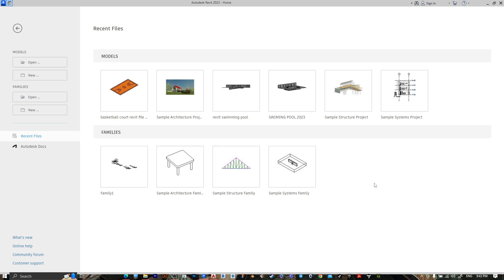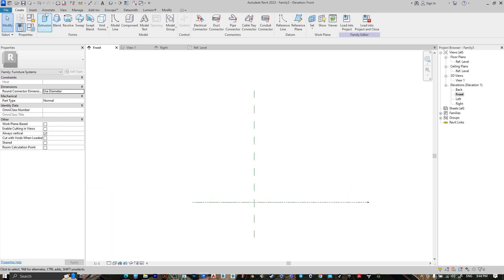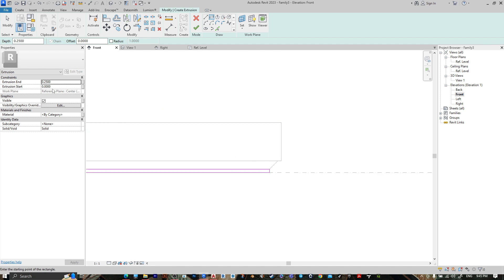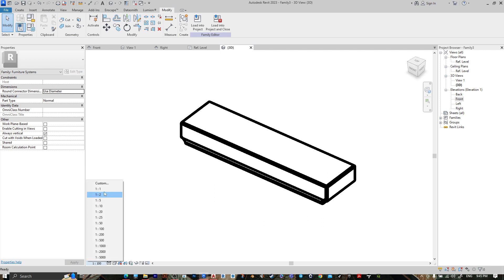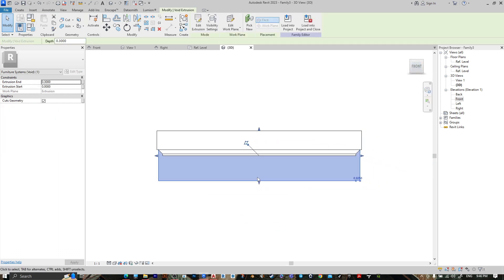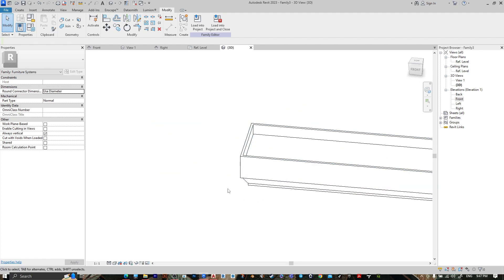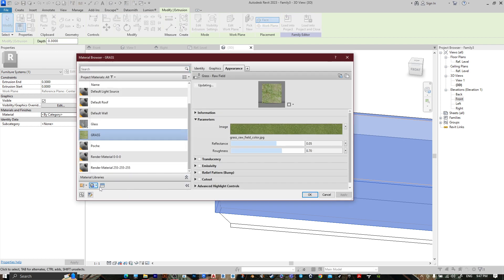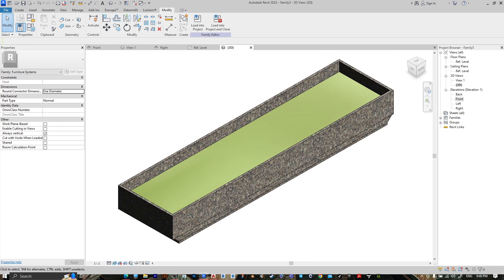HOW TO MODEL A PLANTING CONTAINER USING REVIT FAMILY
HI!!!

BE MY FRIEND:
Join my

ABOUT MY CHANNEL:
Hi